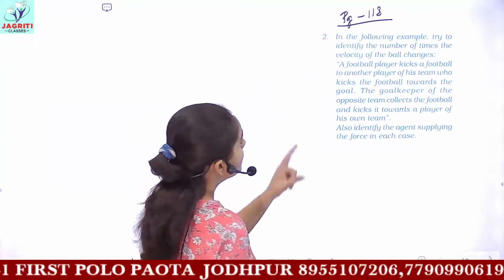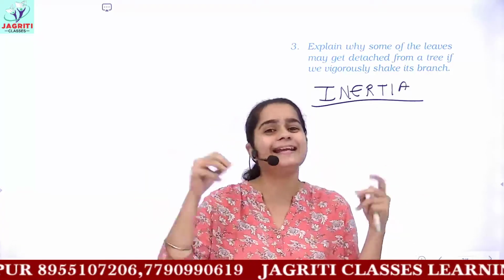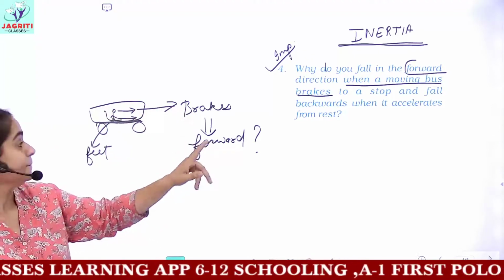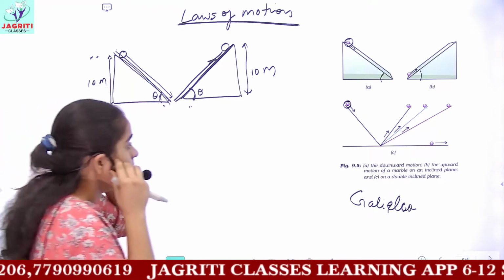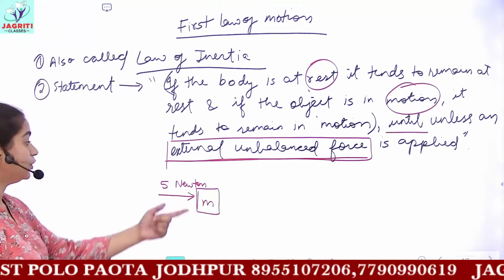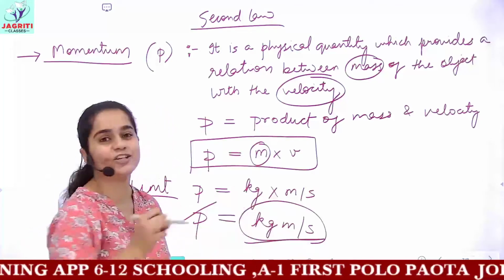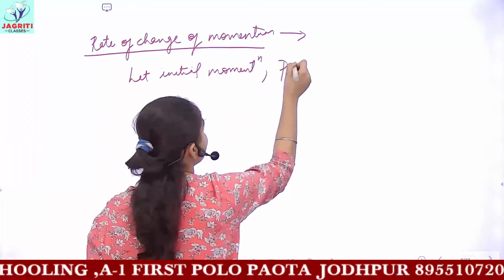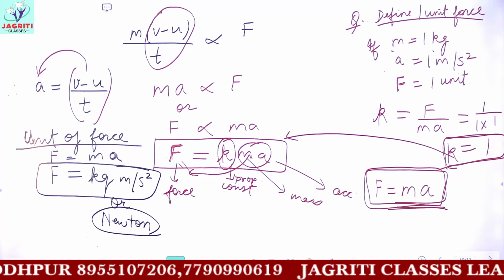CBSE | CLASS-9 | SCIENCE | CHAPTER-9 | FORCE AND LAWS OF MOTION | PART-2